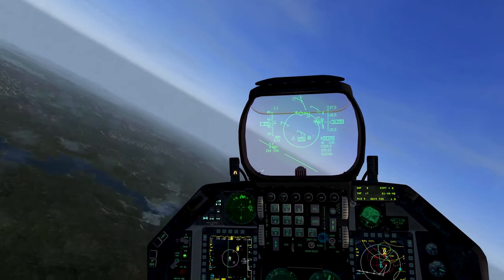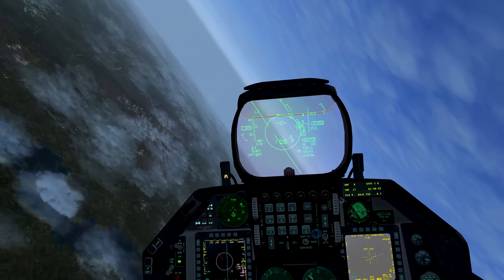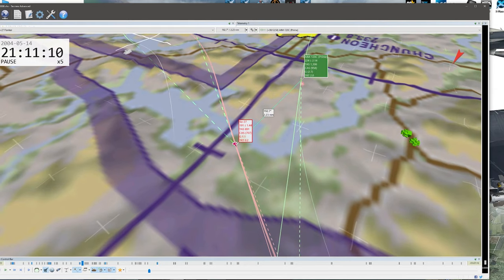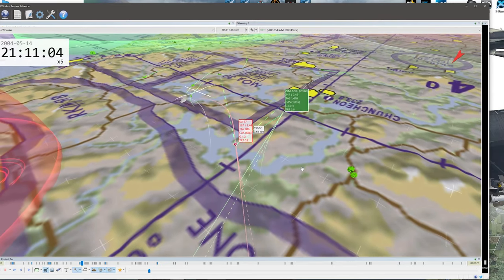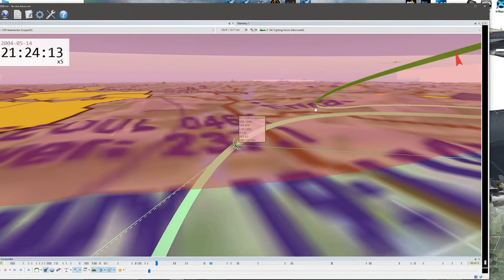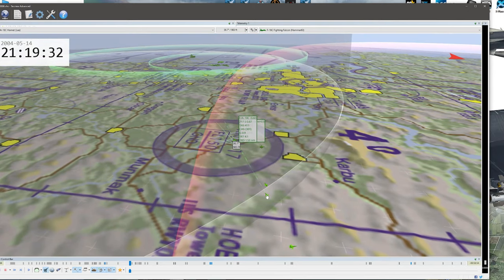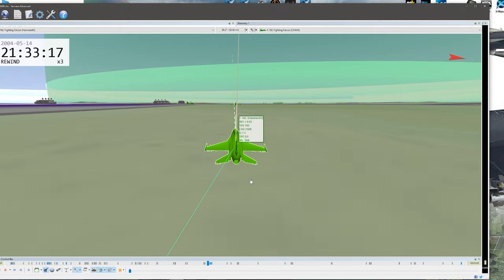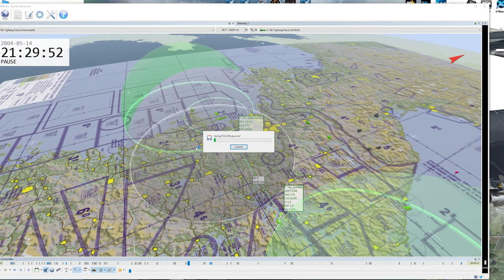Falcon BMS 4.36 PvE - F-16C - 10 Player CAP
Very excited about the new update! This was our first multiplayer mission in 4.36 we did a 10 player CAP around the border to prevent any aircraft from flying into South Korean airspace.
4xF-16
4xF-16
2x F/A-18s
Hammer and Hawkeye were F-16s while Bug was our F-18 flight coming from the ship.

Chapters
0:00 Intro
0:38 Engagement
10:32 Heading to Tanker
11:57 Tanking
14:26 Overhead Break
16:36 Kill Count
18:13 Tacview